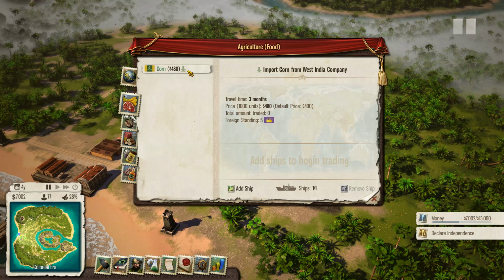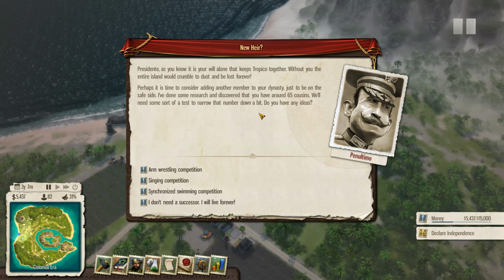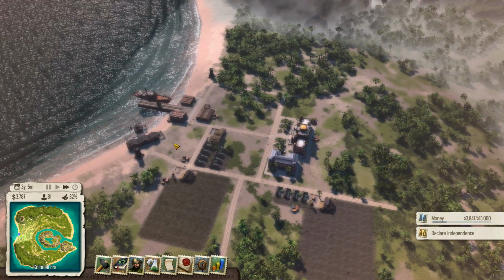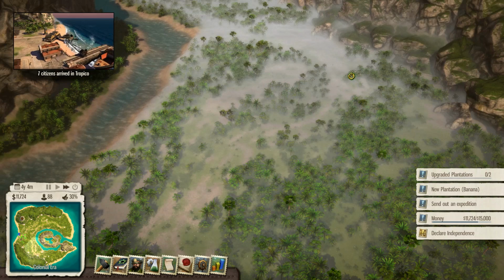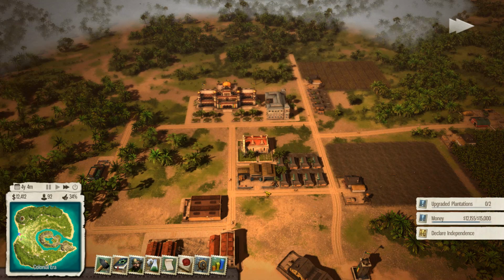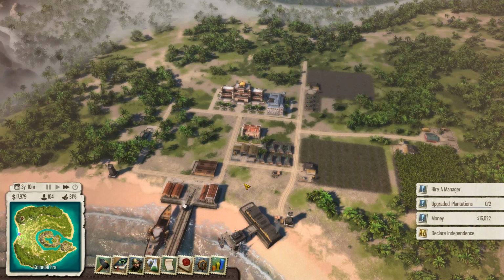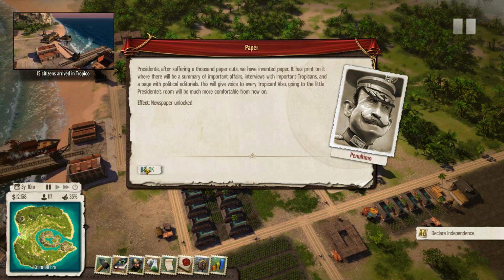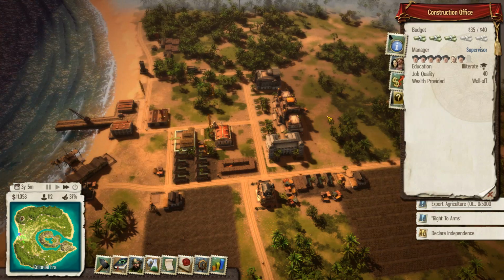Tropico 5 Let's Play Campaign - Mission: A New Dawn - Episode 2 Gameplay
Tropico 5 Let's Play Campaign - Mission: A New Dawn - Epsiode 2 Gameplay